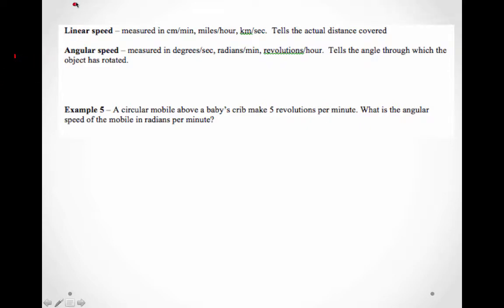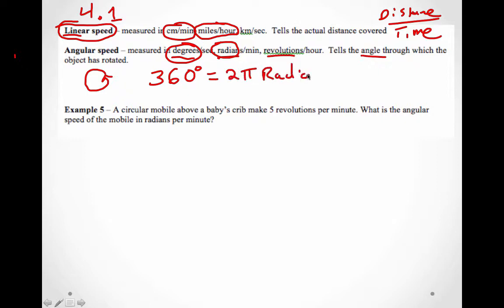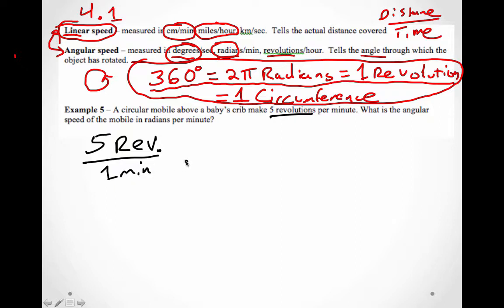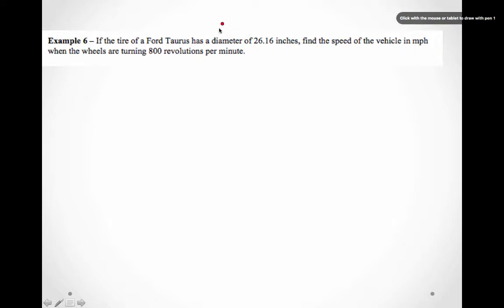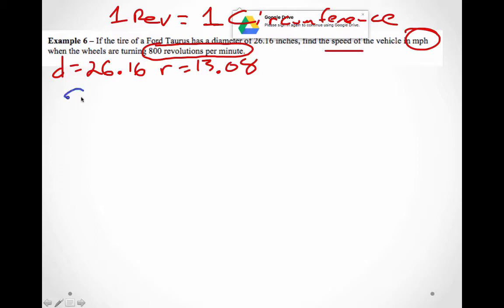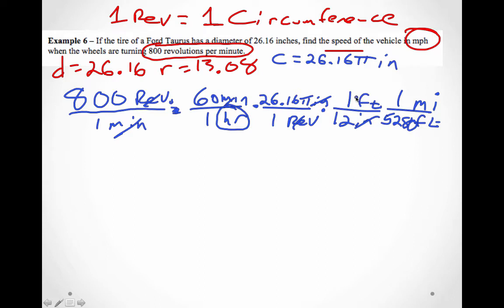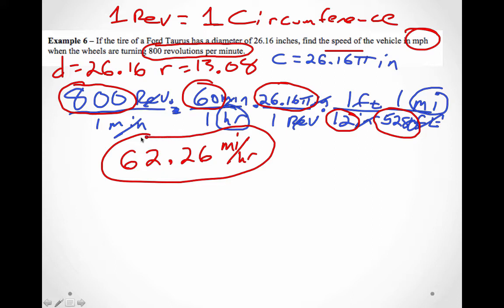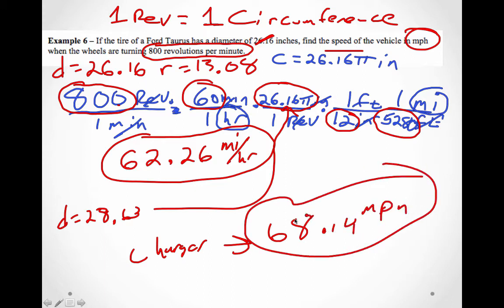Linear and Angular Velocity